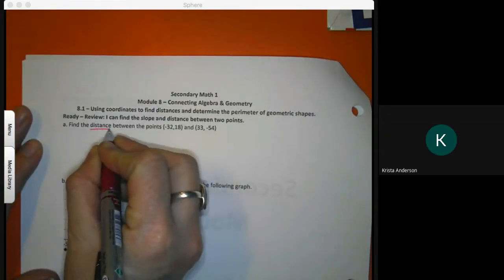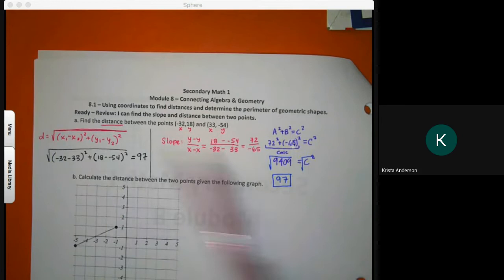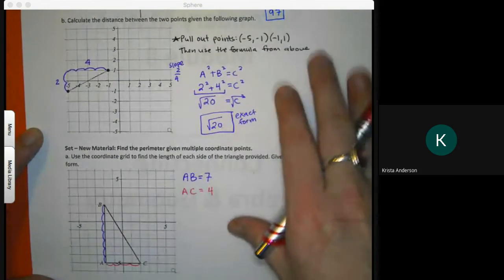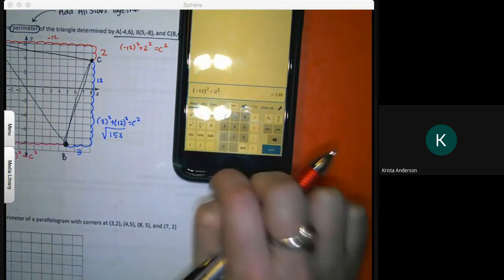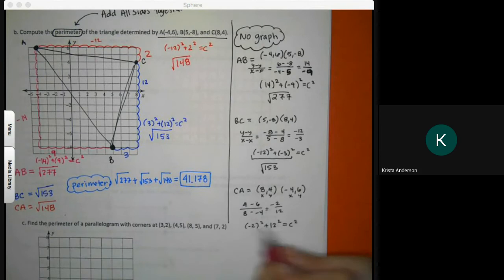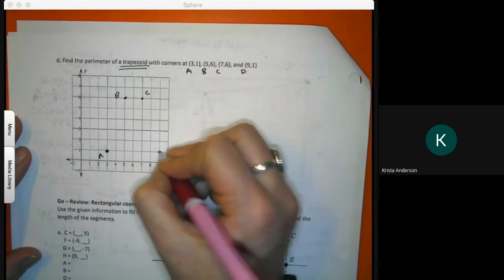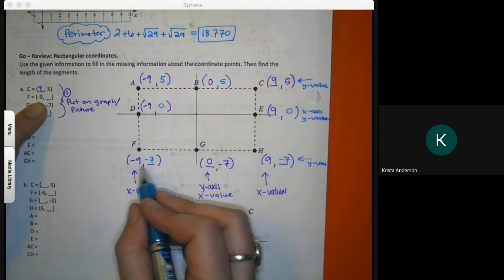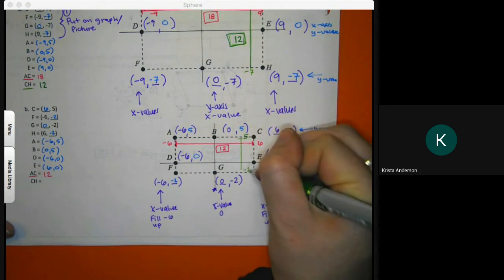8.1 Notes 2021